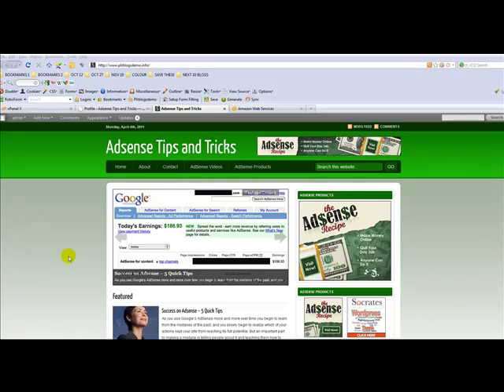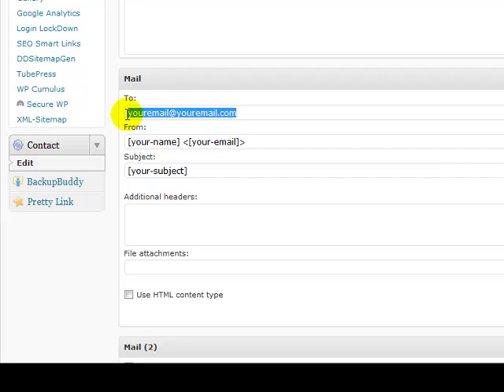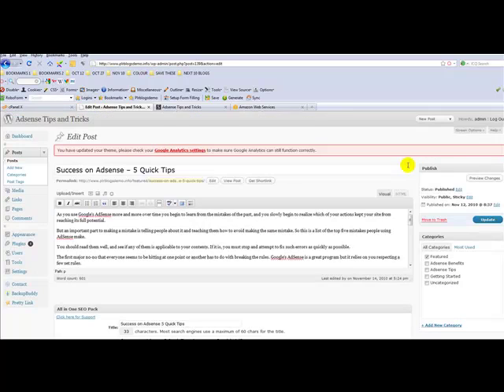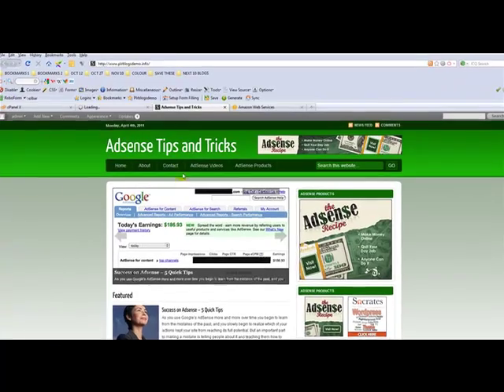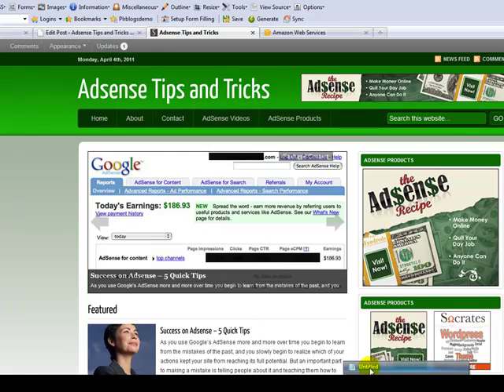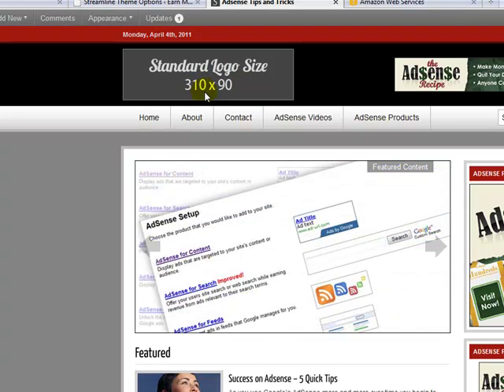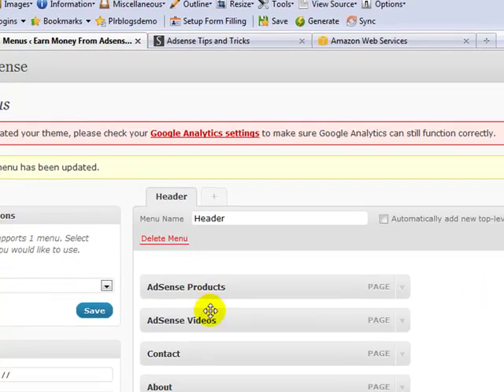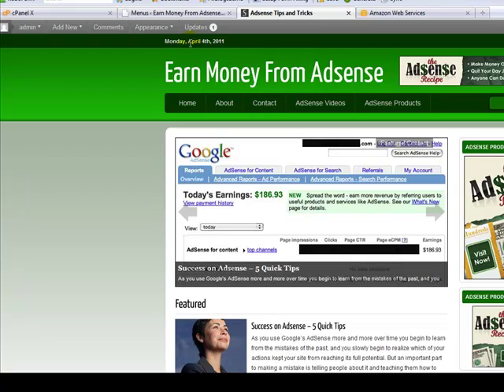Email And Theme Overview (Video 3 - Niche Blog Installation Instructions)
Email And Theme Overview

Video 3 of 5. This is the first video of the niche blog installation instructions.

This video series will walk you step-by-step in the installation process of your brand new Niche Blogs.